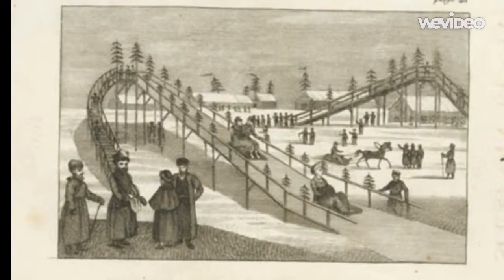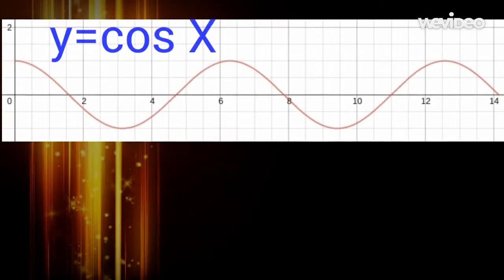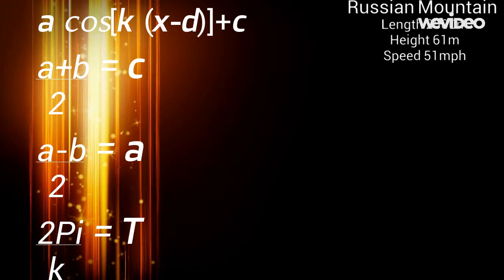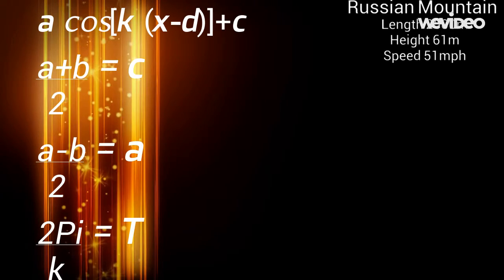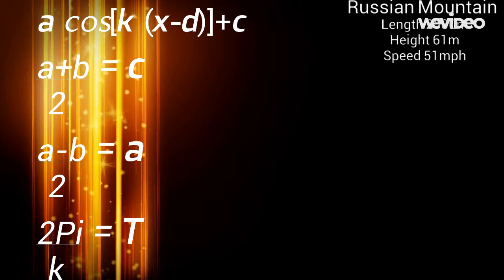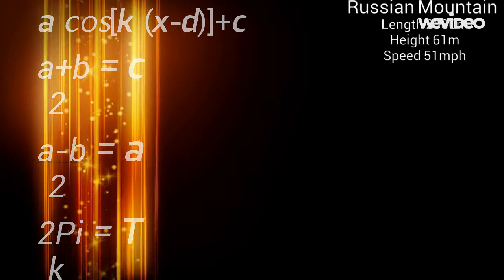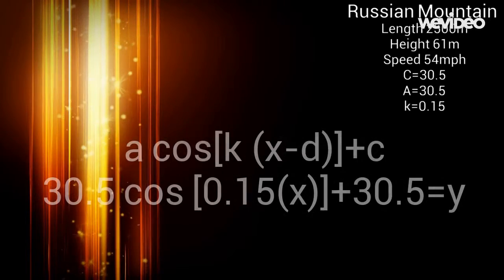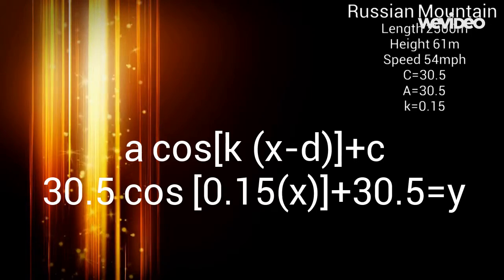Roller coaster Abdurashit and Jahon